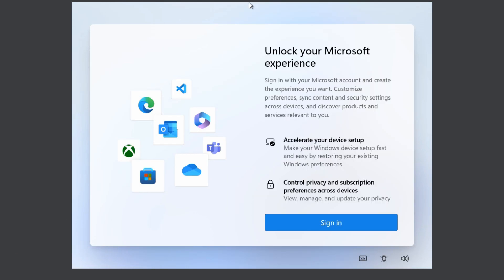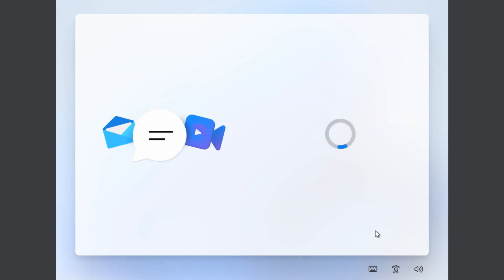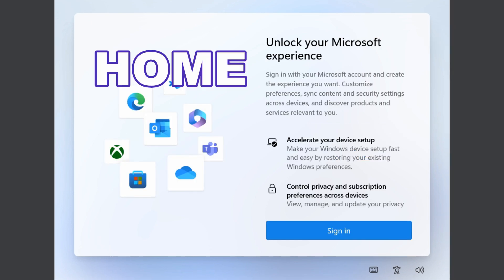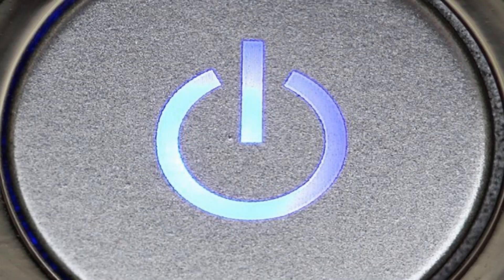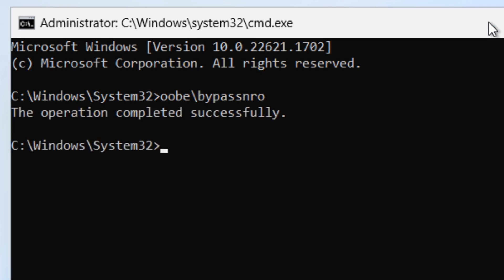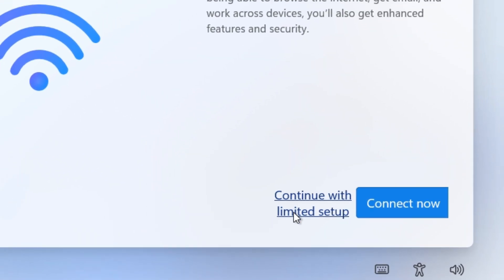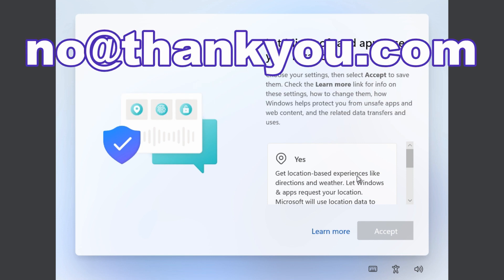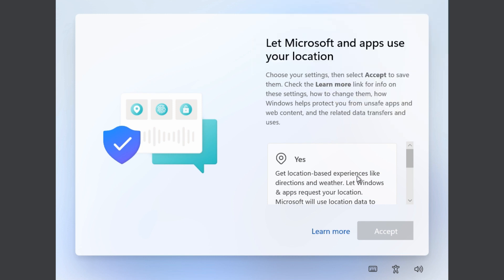How to install Windows 11 without Microsoft account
If you're trying to install a new Windows 11 system and it's forcing you to sign in with a Microsoft account, I'll show you a few ways to get around it and get a local account.  I'll show you both Pro and Home edition of Windows as they are different.

CHAPTERS
0:00 Intro and Shout out
0:29 Pro edition
1:15 Home edition - Step 1
2:00 Home - Step 2
2:44 Home - Step 3
3:34 Home - Other trick